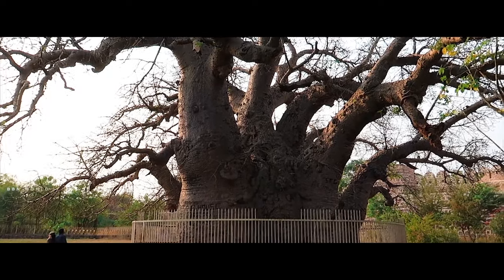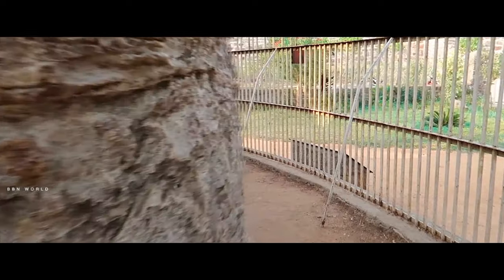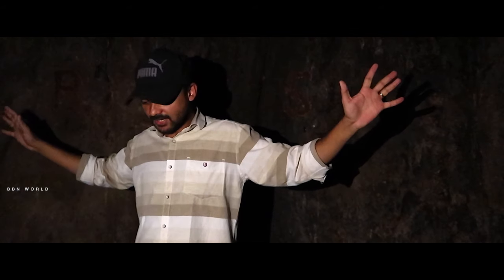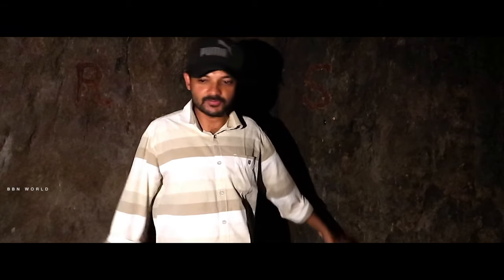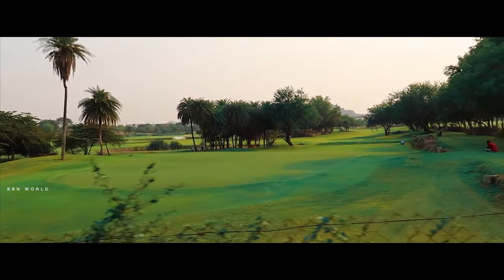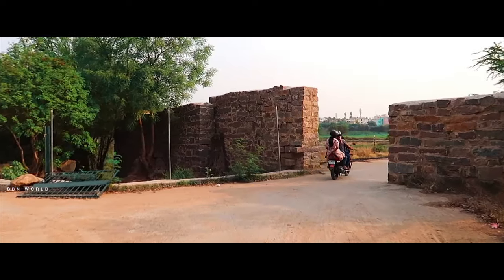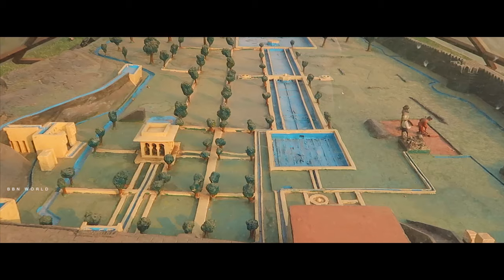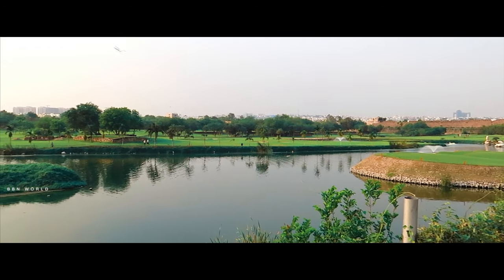Biggest Baobab Tree of India or Hatiyan Jhad: The Cave of 40 Thieves in Golconda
Situated almost 2 Kms away from the inner Golconda fort, inside the premises of the Naya Qila is a huge tree which looks like it’s been brought from an Alien World. With a trunk that is almost 25 meters in circumference, it has a hollow cavity inside which is so big that according to popular legend 40 people fit inside.
The branches of this tree resemble trunks of  trees you see everyday.  So enormous the size of this tree that locals say it resembles a group of elephants standing really close to each other. Hence the name ‘Hatiyan Ka Jhad’ or literally ‘Elephant Tree’.The bark of the tree is extremely hard and looks finely polished. But climbing the tree can be pretty easy as the bark forms many grab-holes and patterns that aid the adventurous climber.
This tree has been here for at least 600 years according to locals and historians alike. A native of the Island of Madagascar, it’s called the Boabab tree and is pretty famous in Africa where it’s associated with mystical powers. In a town in Africa, there is a church built inside one of these trees. There are many stories about how this Boabab ended up here in Golconda.
According to some it was planted by the Arabian merchants who were frequent travellers along the African coastline and might have planted this tree during the reign of the Qutb Shahi kings. According to some it was planted by wandering Fakirs when they visited Golconda. How did they get a hold of it? Nobody knows for sure.
But whatever may be the story of it’s origins, there is another interesting legend about how it was once home to 40 thieves.
These notorious thieves would hide all day inside the tree and come out at night spreading havoc in the nearby city of Golconda.
Which is in fact the entrance to the tree!

The tree was such a good hiding spot that the thieves went undetected for months or perhaps years together. One night somebody noticed smoke emanating from the woods, a troop of sentries was sent to check. The smoke lead the sentries straight to the Elephant Tree where they noticed smoke coming from the inside of the tree(I saw with my own eyes, there’s a small opening inside this room where a branch separates from the trunk). The smoke was due to a fire the thieves had lit to cook food and the sentries soon discovered thieves hiding inside the tree.

How true is this story?  Nobody knows. But it forms the basis of the saying that this tree can house 40 people at once!

For the last 600 years this tree has stood as a silent witness to some of the biggest events that changed the history of the Deccan plateau. The rise and fall of the Qutb shahi kings, the siege of Golconda by Aurangzeb, the reign of the Nizams and also the independence movement.

For travelers and Hyderabadis alike this is a place which one simply cannot afford to miss. Hatiyan ka Jhad is where a wondrous creation of God and a sacred piece of Hyderabadi history amalgamate.

Hyderabad is indeed fortunate to house this African Boabab. It has indeed become one of the many important pieces that together make the heritage of this city.